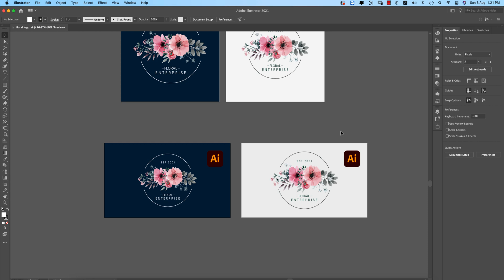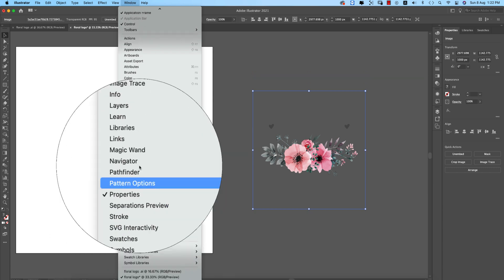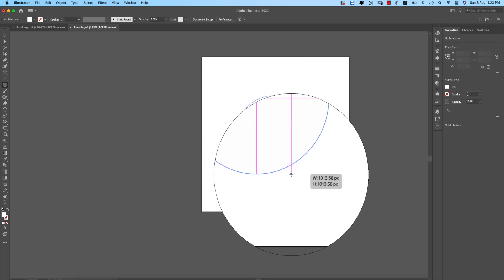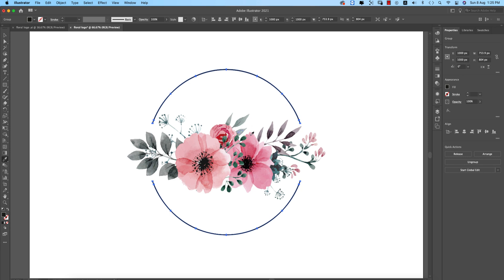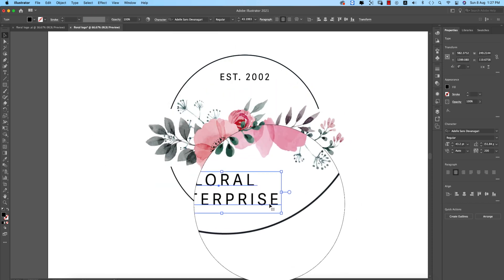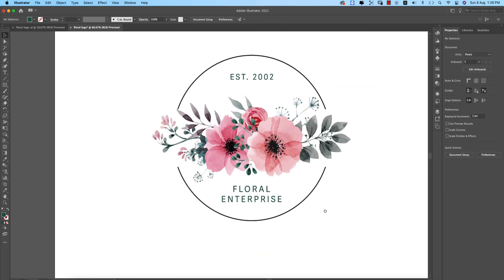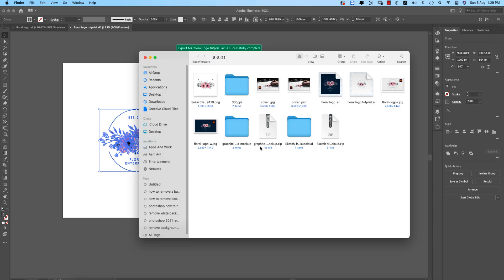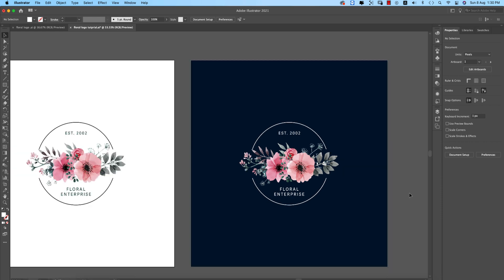LOGO DESIGN: FLORAL LOGO